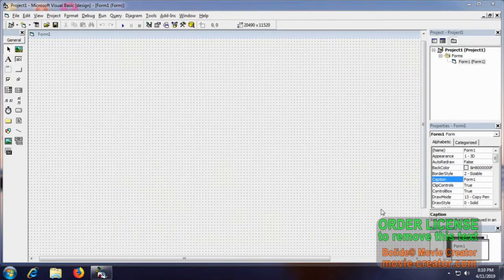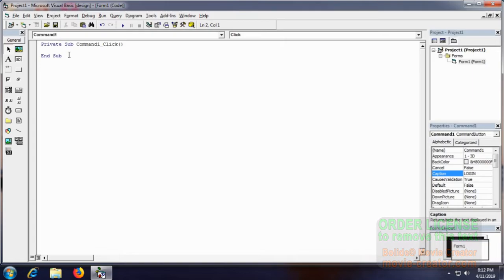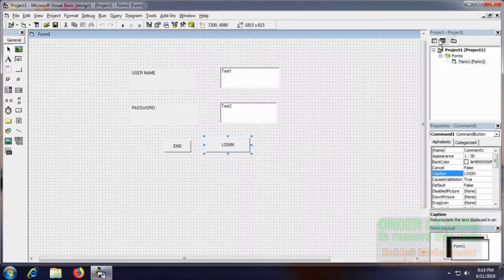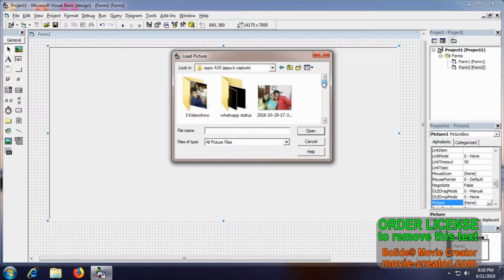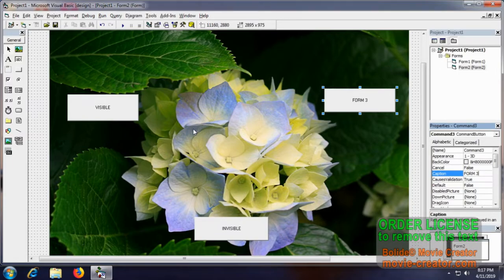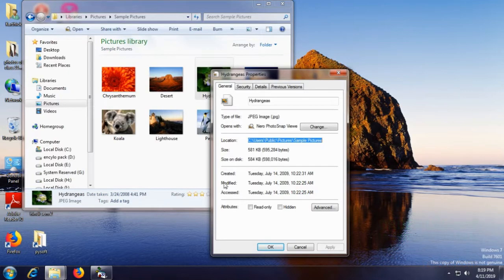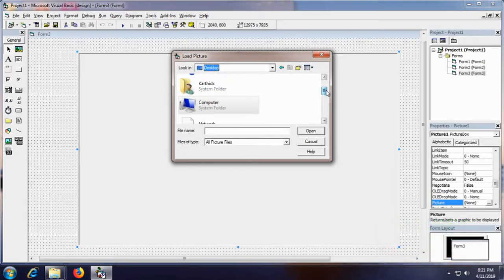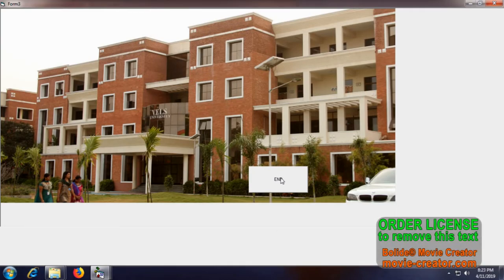WORKING WITH MULTIPLE FORMS USING VISUAL BASICS